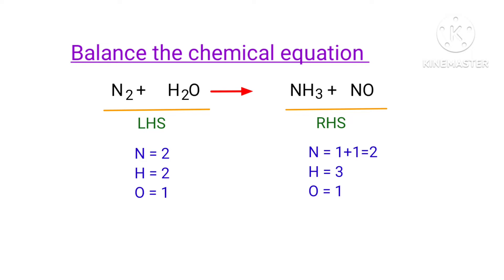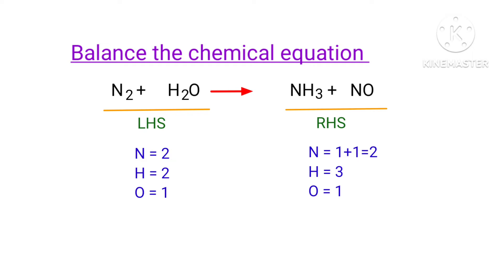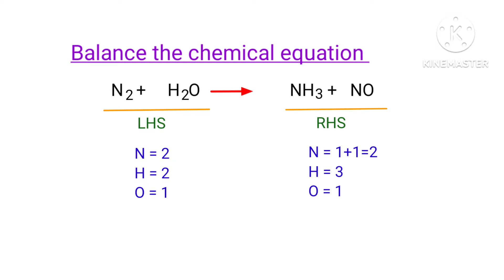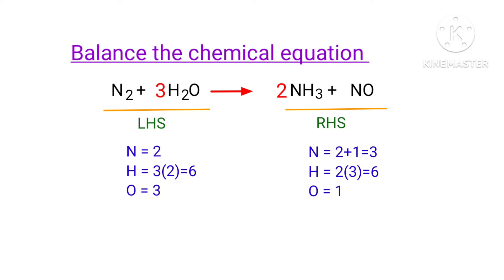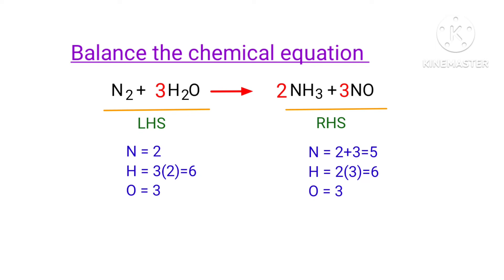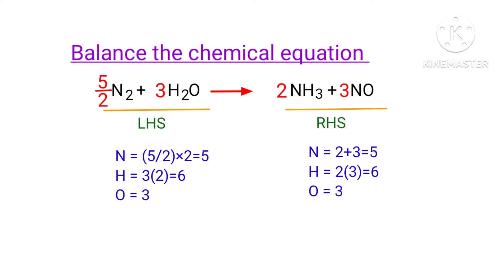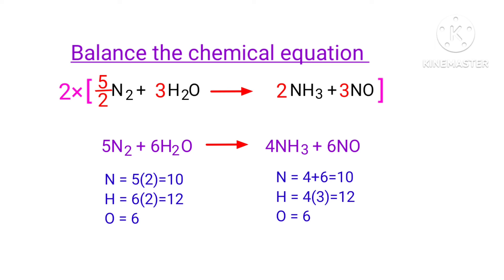N2+H2O=NH3+NO balance the chemical equation @mydocumentary838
n2+h2o=nh3+no
nitrogen and water are reacts to form ammonia and nitrogen monoxide